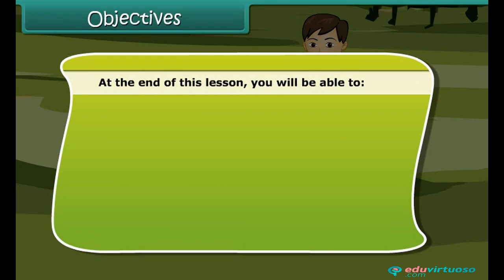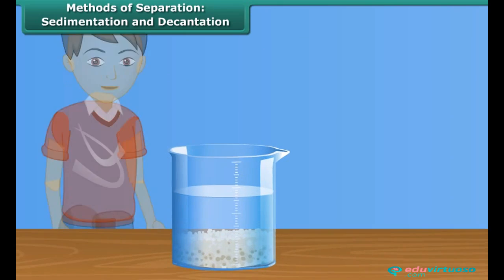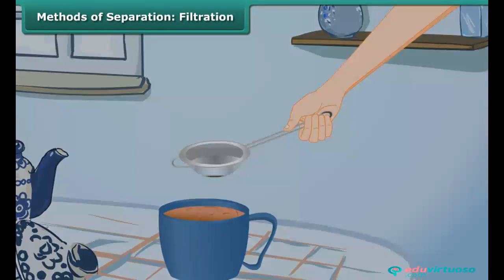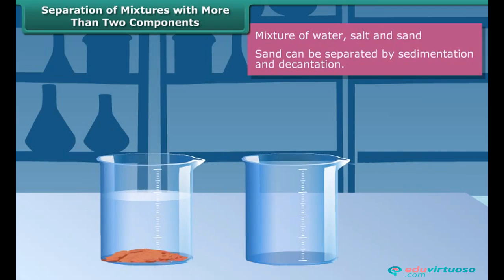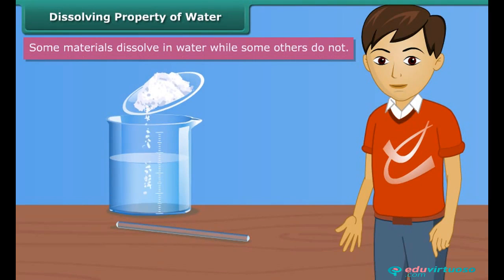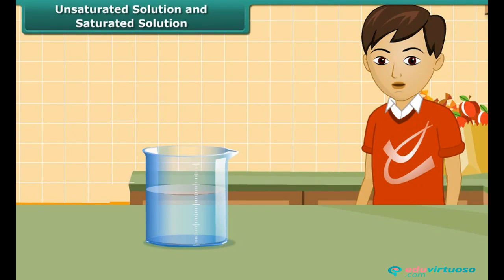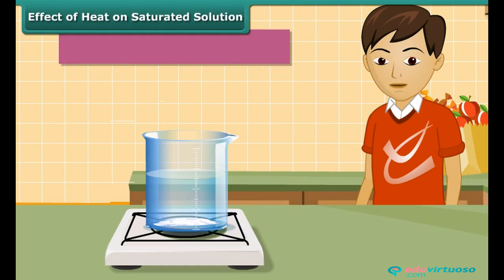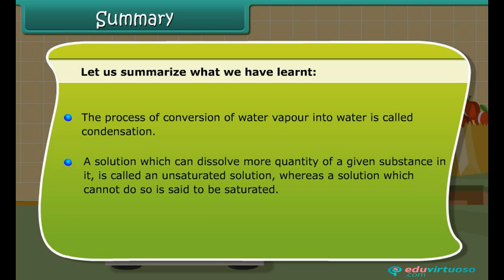Grade 6 | Science | Separation of substances II | Free Tutorial | CBSE | ICSE | State Board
Welcome to our Class 6 Science tutorial on the Separation of Substances II! 🌟 Today, we will explore fascinating methods to separate different components from mixtures. Join us as we follow Jack, a curious 12-year-old, on his journey to learn these techniques.

What You Will Learn:
- How to describe the techniques of sedimentation and decantation
- Understanding the process of filtration
- The principles of evaporation and condensation
- Exploring the dissolving properties of water
- Differentiating between saturated and unsaturated solutions

Key Topics Covered:
- Sedimentation: How heavy particles settle at the bottom of a liquid
- Decantation: Separating the clear liquid from settled particles
- Filtration: Using a filter to remove insoluble solids from a liquid
- Evaporation: Turning liquid into vapor through heating
- Condensation: Converting vapor back into liquid
- Saturated and Unsaturated Solutions: Understanding solubility limits

For more free resources and detailed explanations, visit our platform Instyn provides a wealth of educational content to help students excel in their studies.